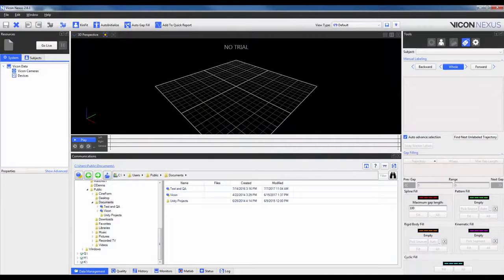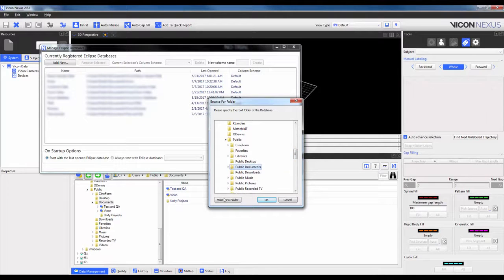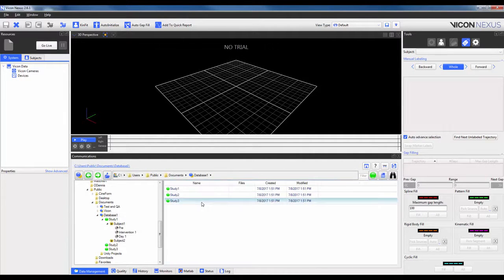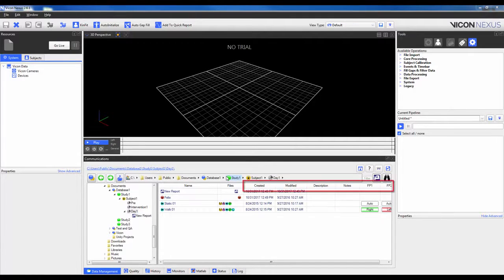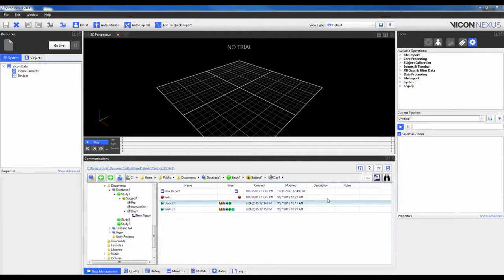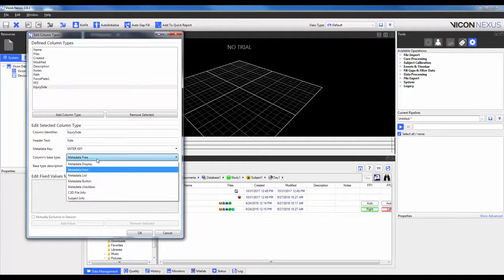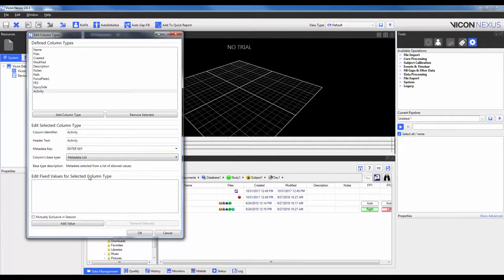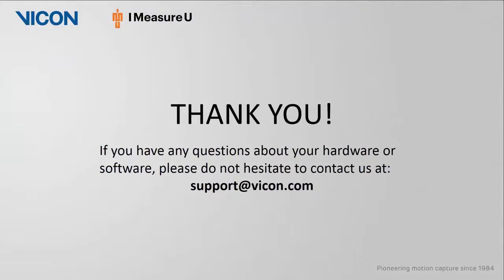Nexus 2 Tutorial - Creating and Managing your Database in proEclipse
In this video, Senior Application Engineer Felix Tsui walks you through how to manage your files in proEclipse.  Please see below to skip to different sections of the video.
0:27 Accessing proEclipse
1:15 Creating a database
2:26 Setting up the database hierarchy
8:05 Adding a New column type